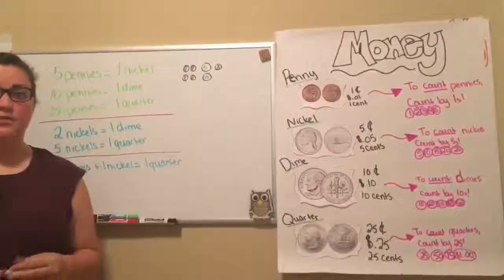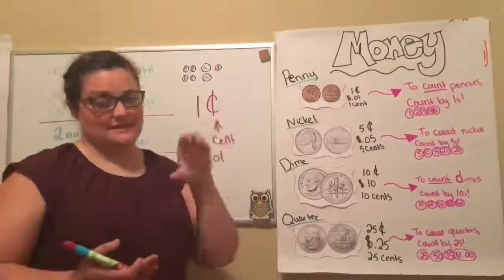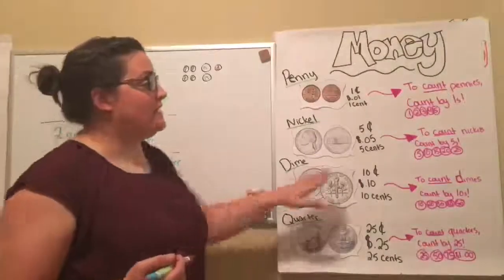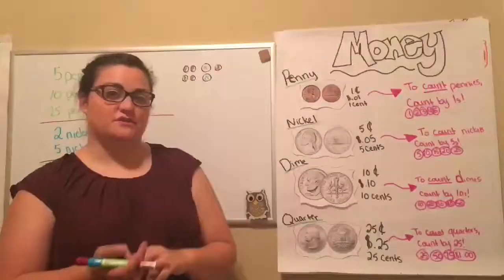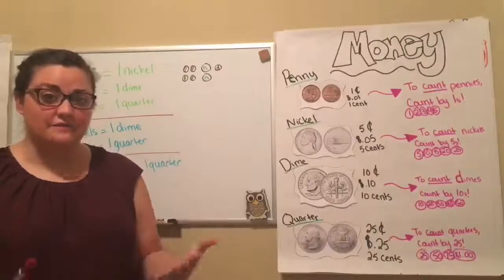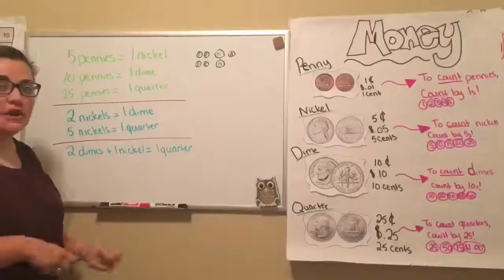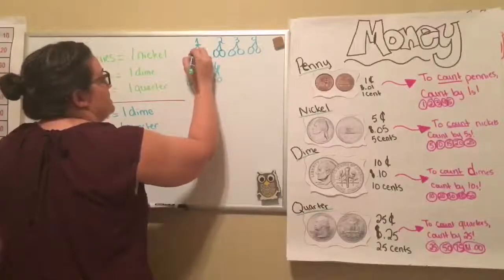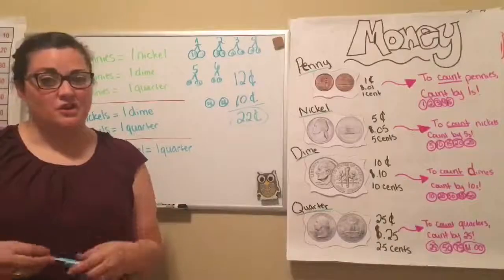Understanding Money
This video shows students how to identify U.S. coins, including pennies, nickels, dimes, and quarters, by value and describe the relationships among them; write a number with the cent symbol to describe the value of a coin; and use relationships to count by twos, fives, and tens to determine the value of a collection of pennies, nickels, and/or dimes.